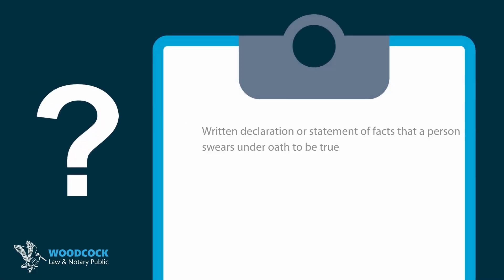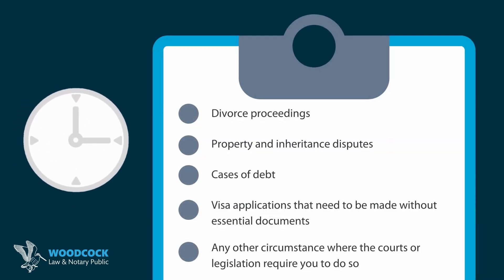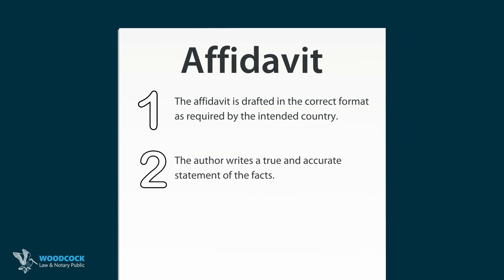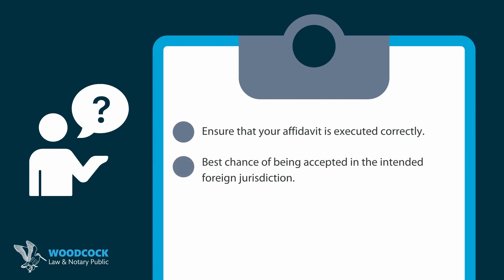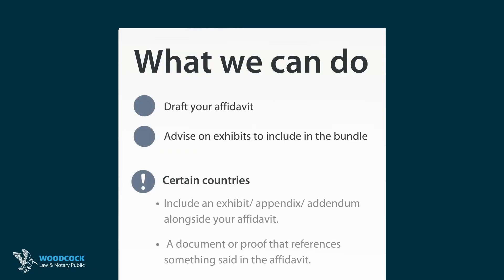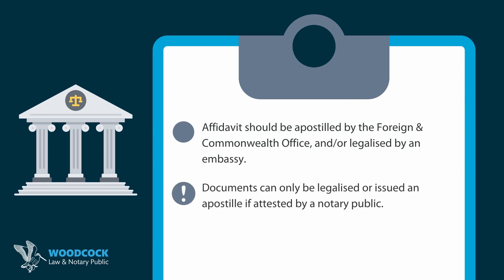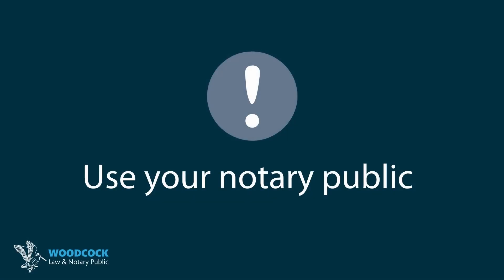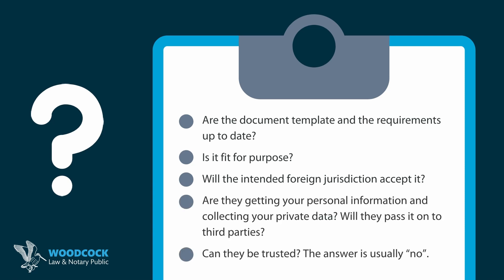What Is An Affidavit? | Life of a Notary Public | Woodcock Notary Public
You may have been asked by a foreign jurisdiction to provide an affidavit signed and witnessed by a notary public. Woodcock Notary Public explains what an affidavit is, and how we can assist you in properly executing this sworn statement.

Woodcock Notary Public is here to help with all your notarial needs.

Whether you need help with visa applications, getting your documents notarised for personal uses, expanding your business abroad, or legalising your documents, we offer easily accessible appointments at our offices in London, Manchester, Sheffield or at a location of your choice.

Why choose Woodcock Notary Public?

 - Have access to friendly and approachable staff.
 - Trusted and respected Notary
 - Competitive Pricing
 - Offer accessible appointments

The information presented in this video is collected, maintained and provided purely for the convenience of the viewer. We have made every attempt to ensure that the information contained in this video has been obtained from reliable sources and Woodcock Law & Notary Public is not responsible for any errors, decisions or omissions of information.